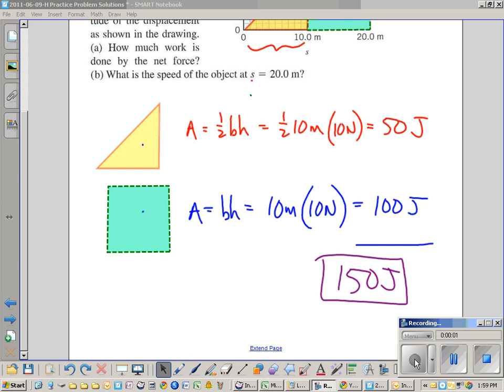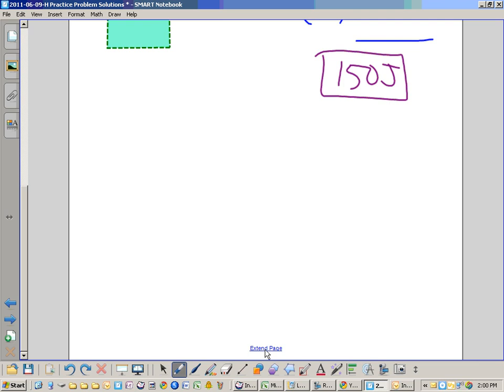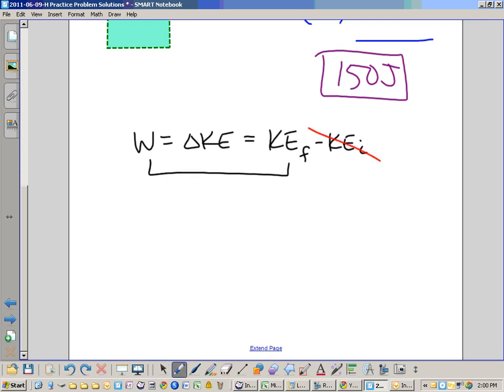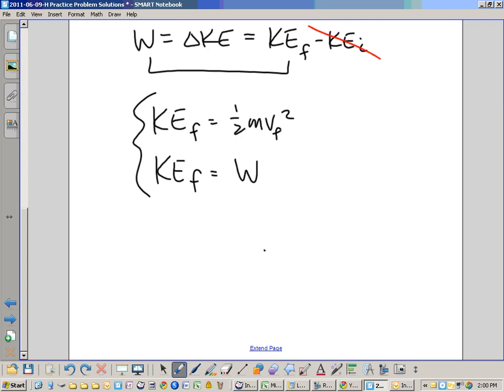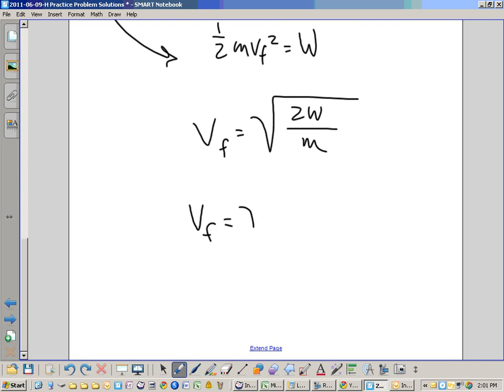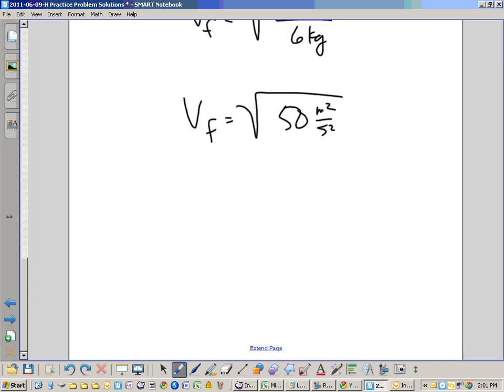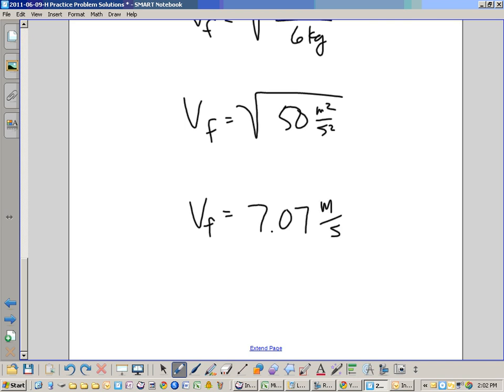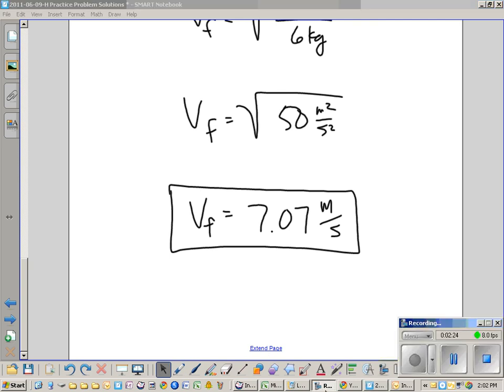2011-06-13-H Problem 6-67(b).wmv